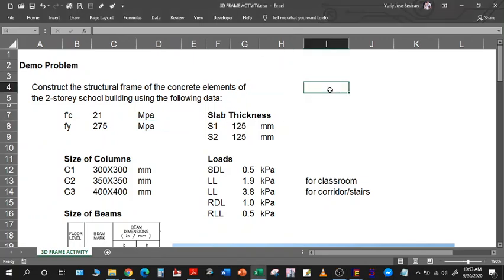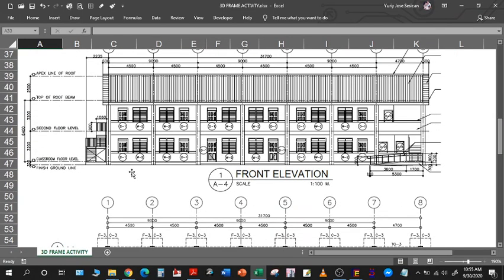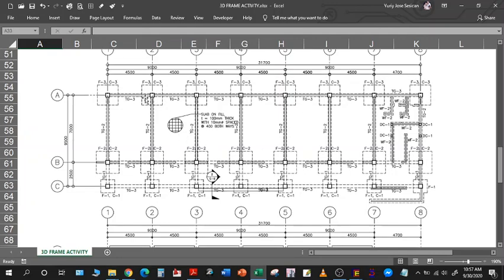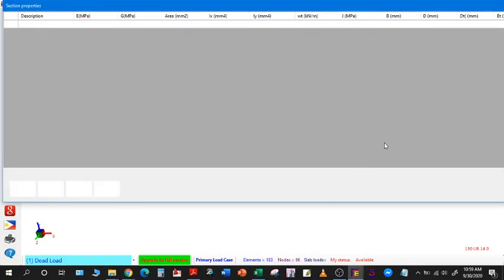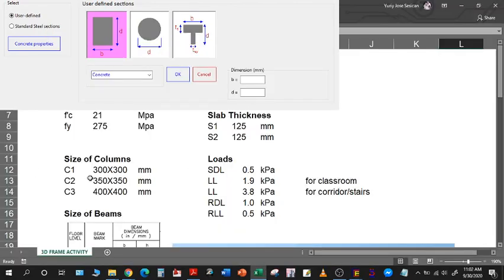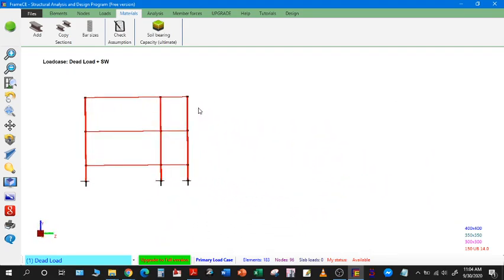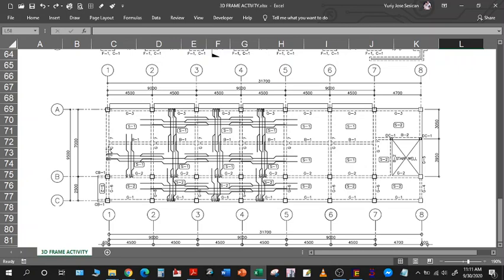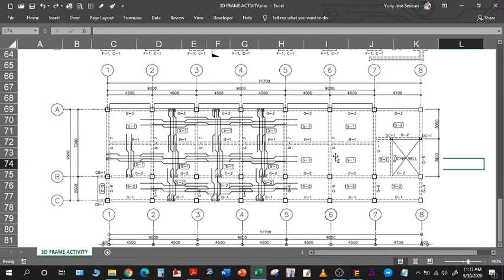3D Structural Model M3 A1 Part 1